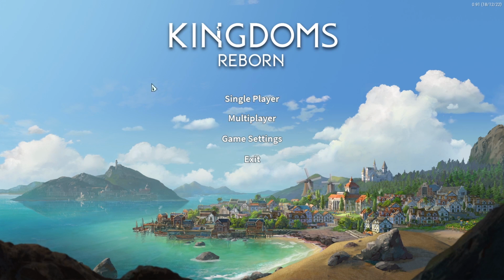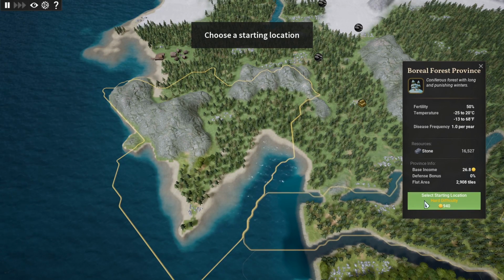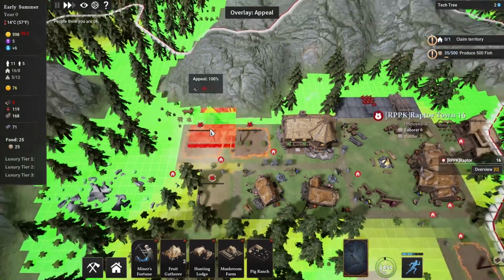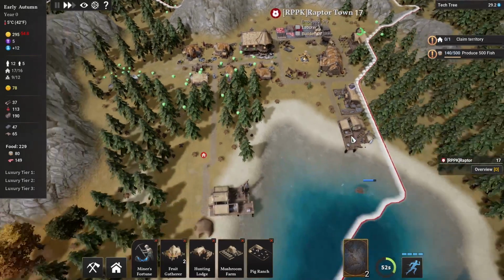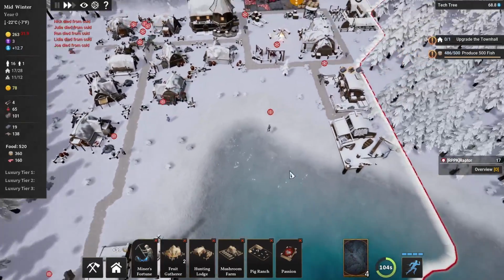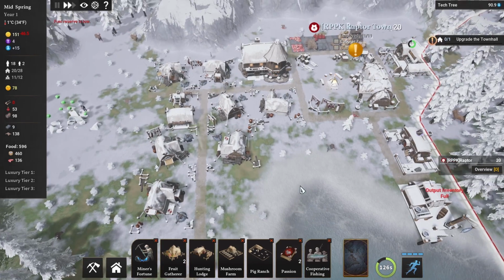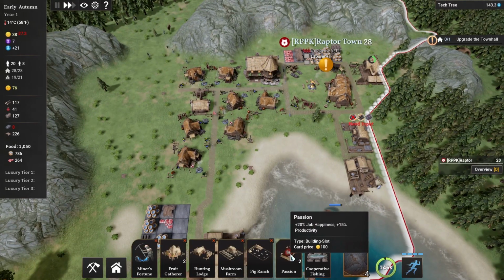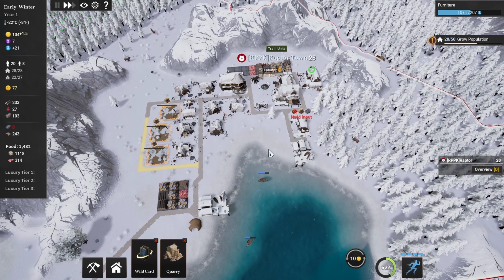NEW VIKING CITY BUILDER | Building the GREATEST Viking Empire in Latest Update for Kingdoms Reborn!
Channel Guidelines
1. Be kind, civil & respectful to all & English only in chats
2. No spamming or copy paste, all caps, or constant backseating
3. Read the title, description & review thumbnail for details